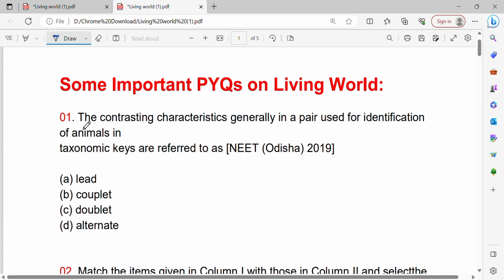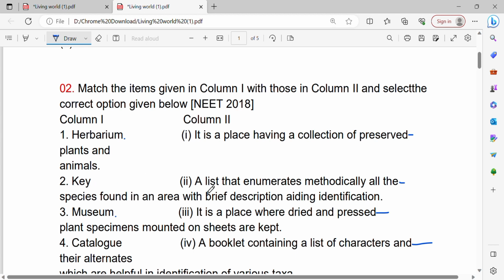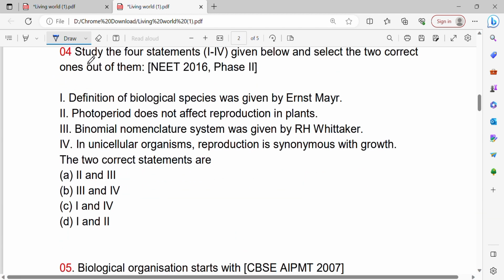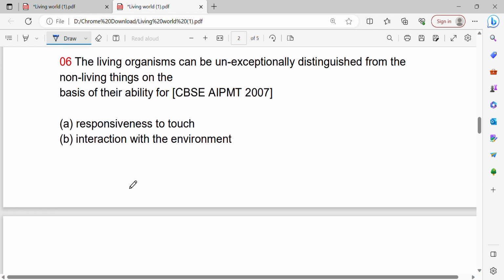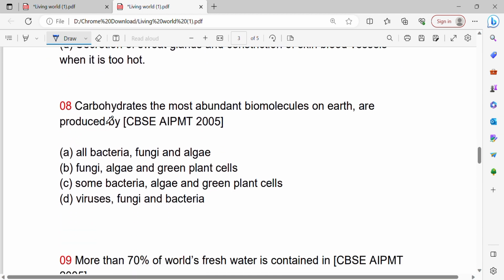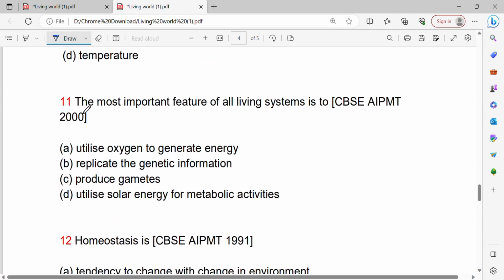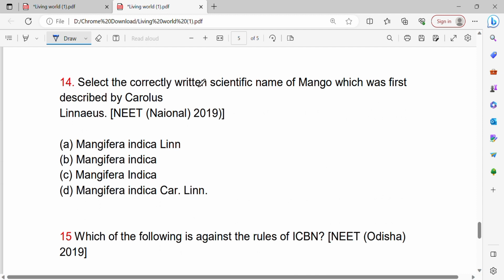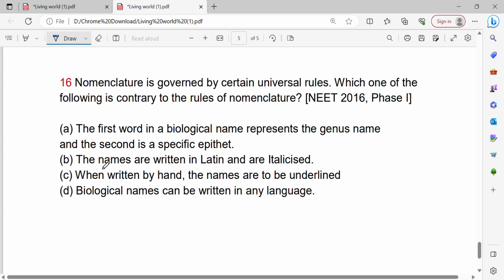PYQs on the Living World The living World Neet 2024 # Class 11 Biology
PYQs on the Living World # Neet 2024 # Class 11 Biology